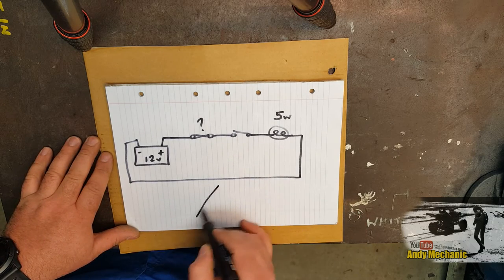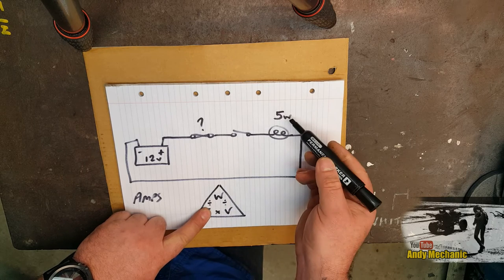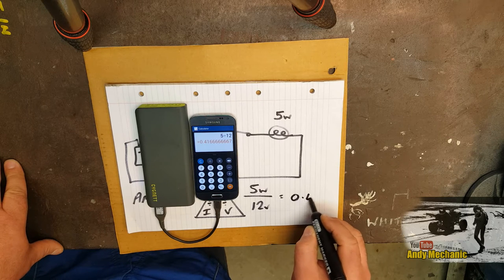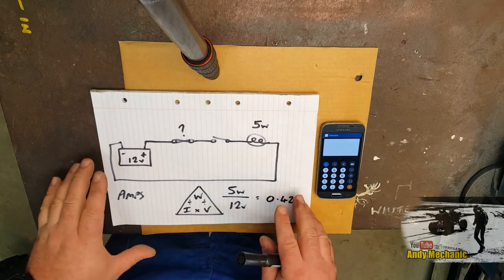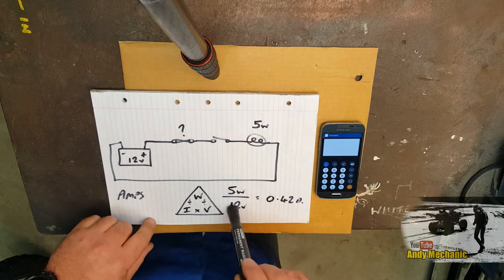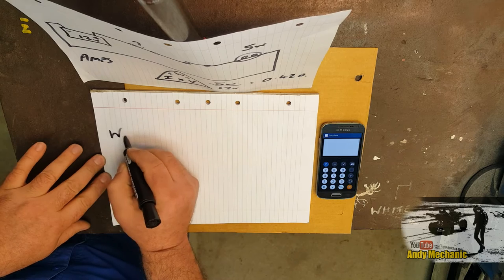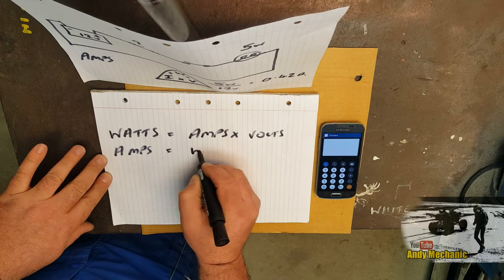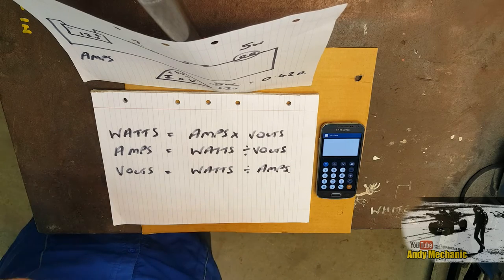Volts, Amps, Ohms & Watts calculations #1412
Vehicle electrics are often an area of repairs that many mechanics shy away from. As mechanics most of use are tactile humans, we learn with our hands, pull things apart and inspect them, see what's wrong and causing the problem.

With even a simple wiring circuit to really 'see' what's going on we need to use a  multi meter or at the very least a test light to 'find' where the problem is if its more than just a blown bulb.

Current flow, voltage, resistance, they are all linked, when one is changed the others change too. The aim of this video is to be a basic introduction to the mathematical relationship between these various units of measure,   'laws' if you like...

There are already videos on the Andy Mechanic YouTube channel showing how to test for Volt Drop, available voltage, resistance and current flow so this video drops in to help bring together the World of 'Electrics' and the links that help us to make sense of it all...

Now I'm no expert on electrics but with a basic understanding of what's going on, how, if one measurement changes, how it can effect the operation of the circuit.

Should you have any questions please add them below in the comments section & I'll do my best to get back to you soon...

Welcome to my Andy Mechanic YouTube channel...